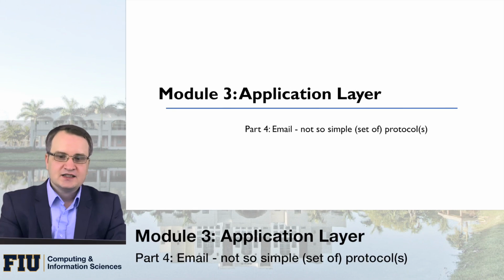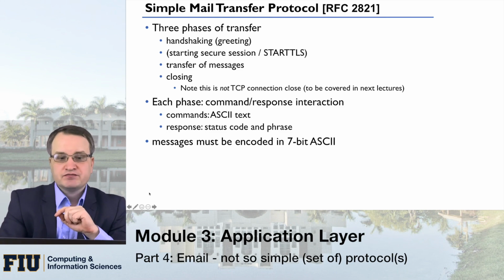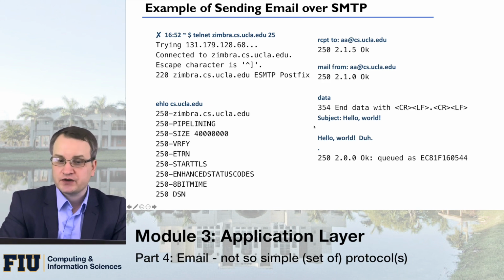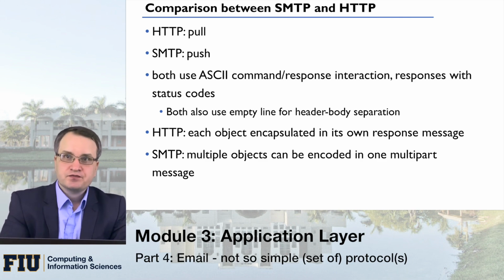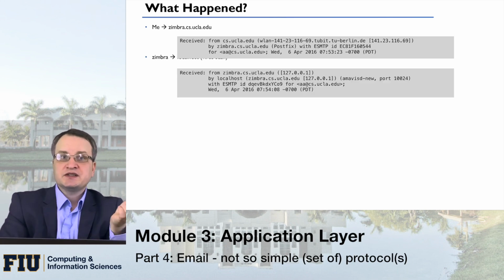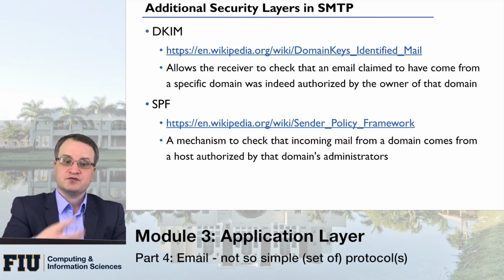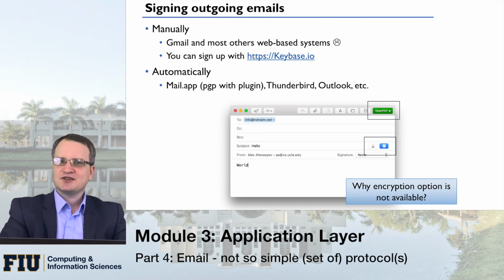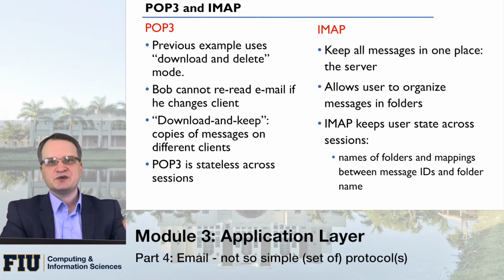CNT-4713, Module 3, Part 4: Email - not so simple (set of) protocol(s)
Module 3: Application Layer
Part 4: Email - not so simple (set of) protocol(s)
CNT-4731: Net-Centric Computing

This module will introduce the students the application layer protocols, including web protocols (HTTP 1.0, 1.1, and their security extension HTTPS, the proposed HTTP 2.0 and QUIC protocols), mail (SMTP), domain name system (DNS), and several multimedia transfer protocols. The module will also give an initial introduction to the application side of the Content Delivery Networks (CDNs).